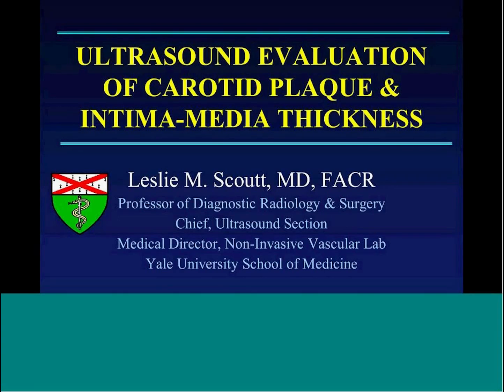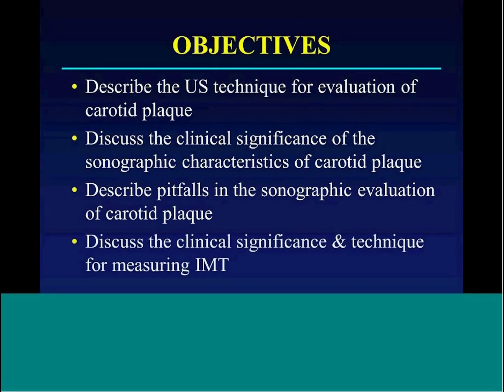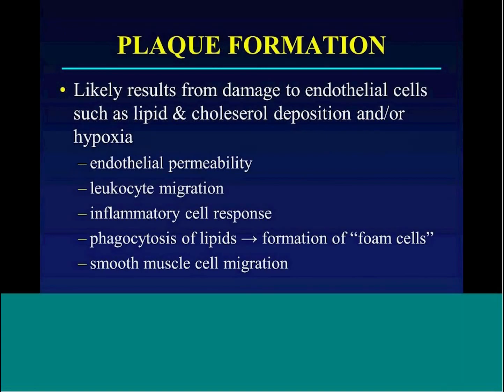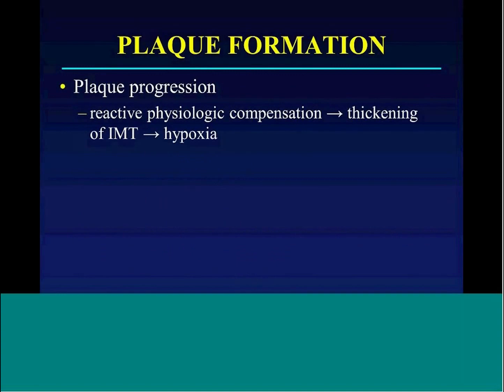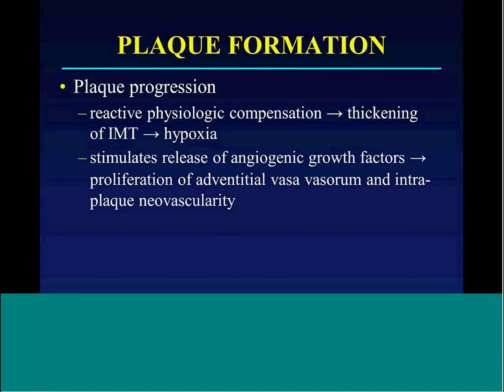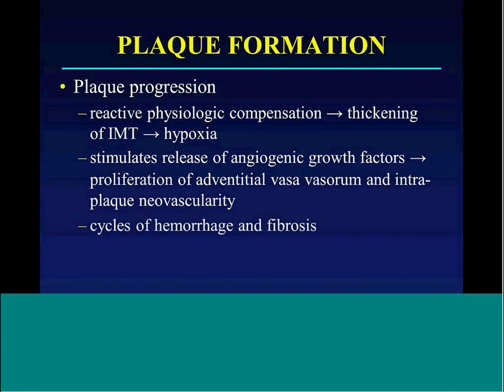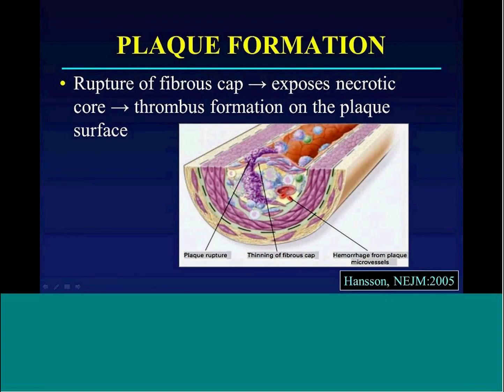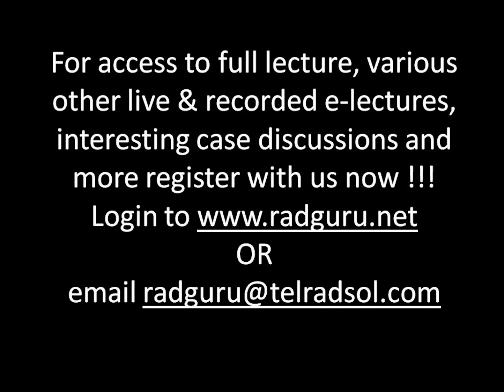Plaque formation - Carotid Plaque by Prof. Leslie Scoutt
Radiology Lecture: Excerpt from E-Class on 'Ultrasound Evaluation of Carotid Plaque and Intima-media thickness' by Prof. Leslie Scoutt, MD, FACR.